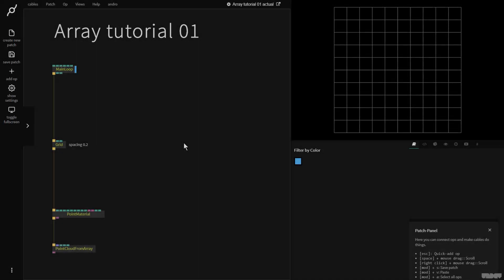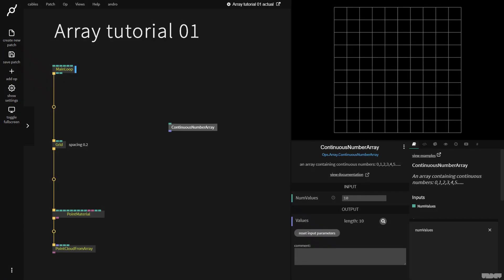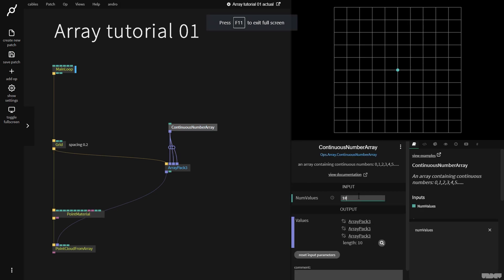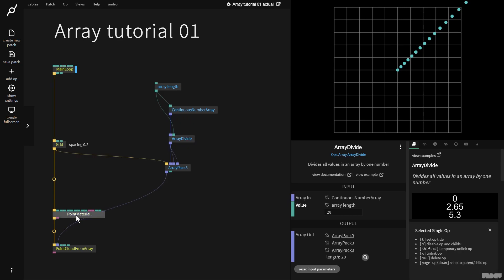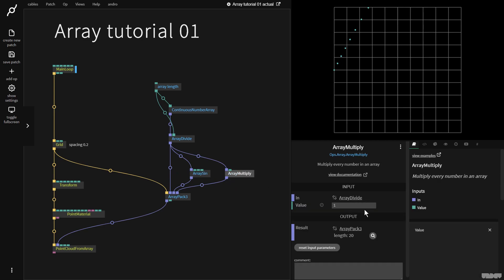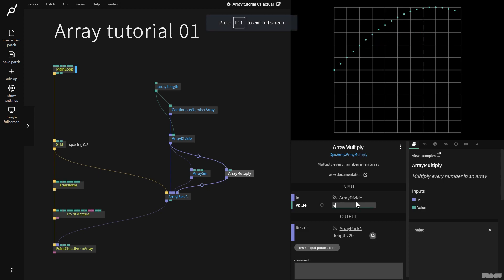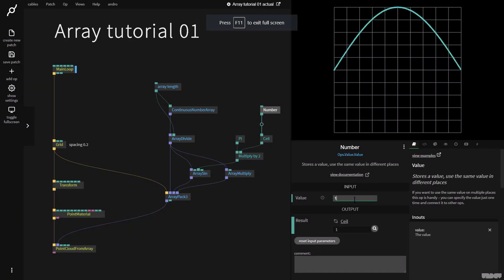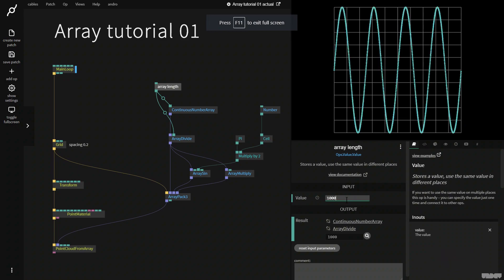Arrays in cables tutorial 01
Learn how to get started with arrays in cables.
This video will show you how to generate arrays and visualise what the array ops are doing to the data.